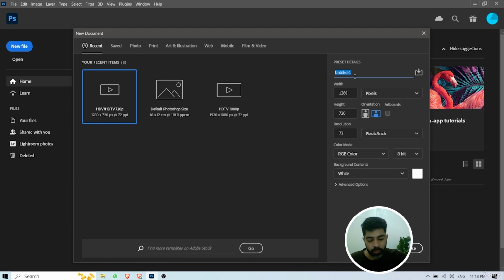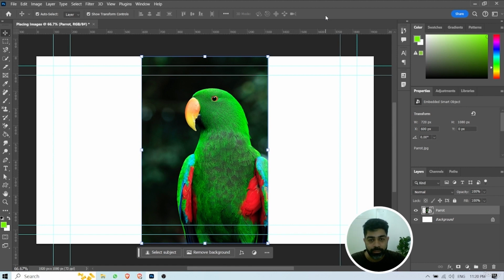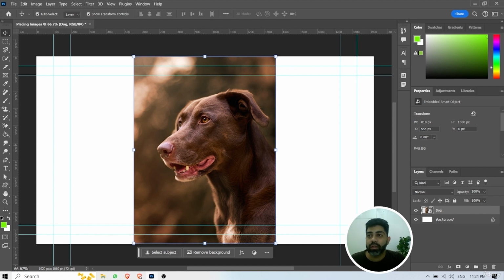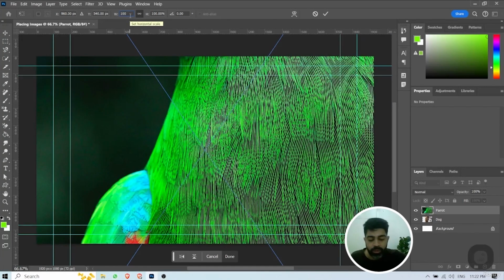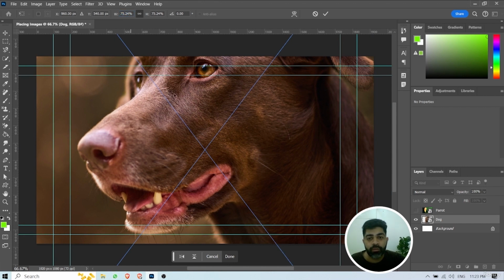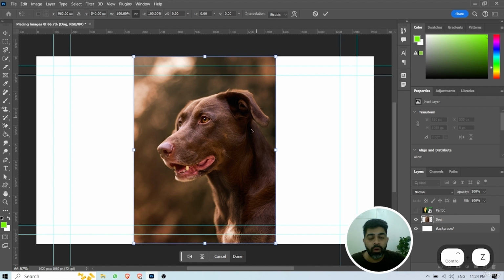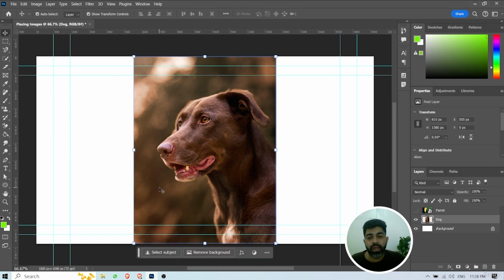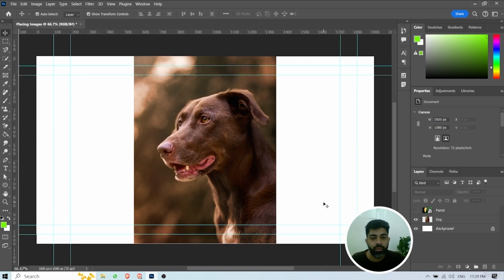4 A StepbyStep Guide to Placing Images in Photoshop